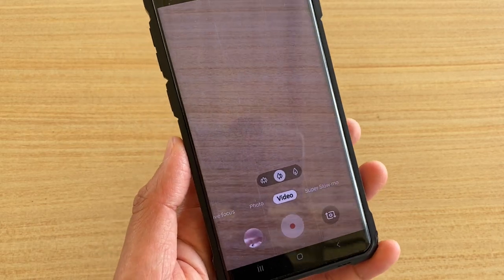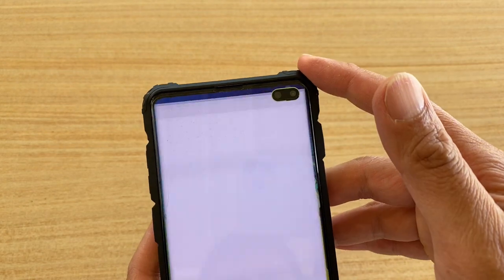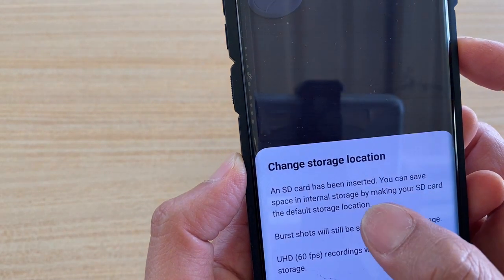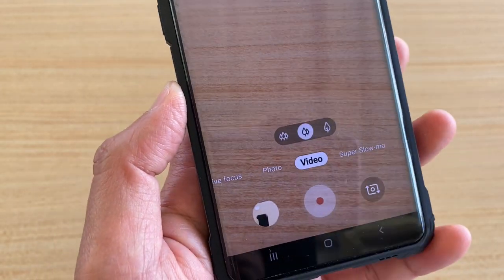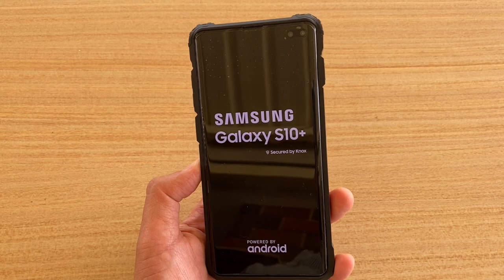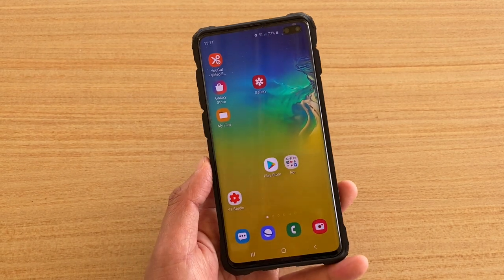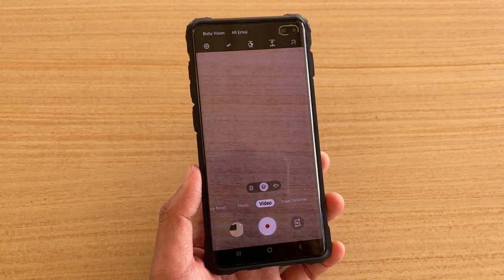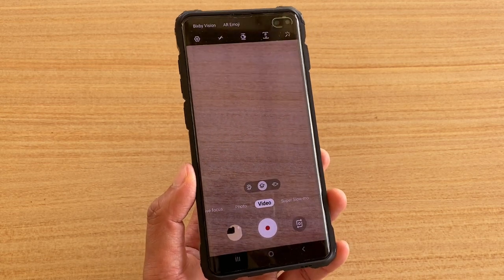Galaxy S10 / S10+ / S9: Fix Problem With Camera Video Record Button is Grayed Out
See how you can fix problem with camera video record button is grayout on Galaxy S10 / S10+ / S9.

iOS 13.